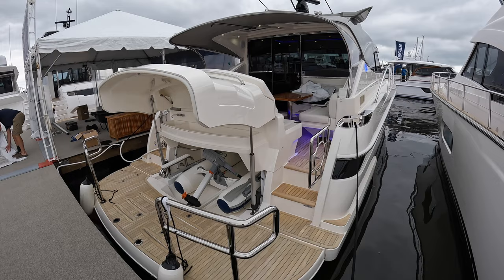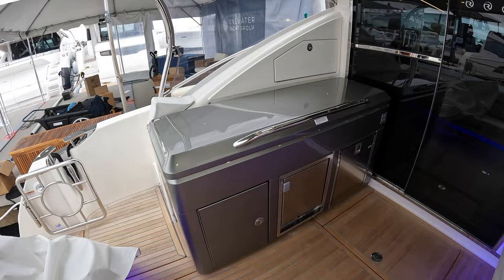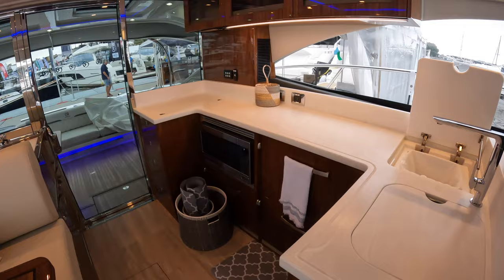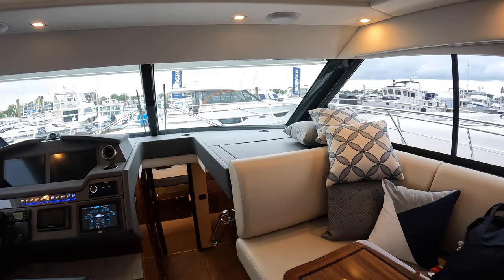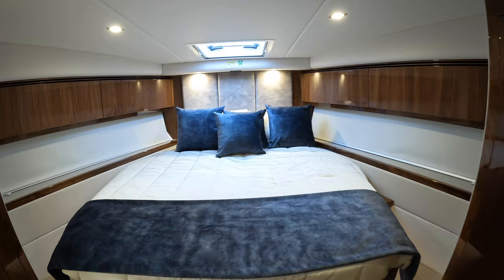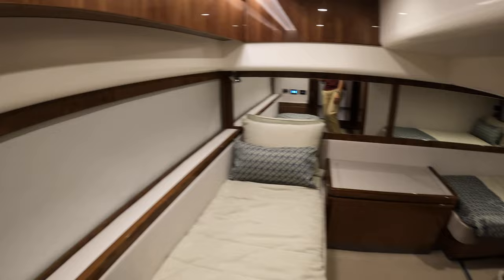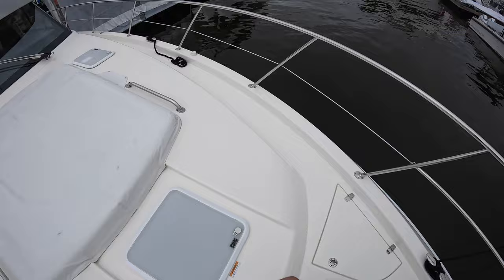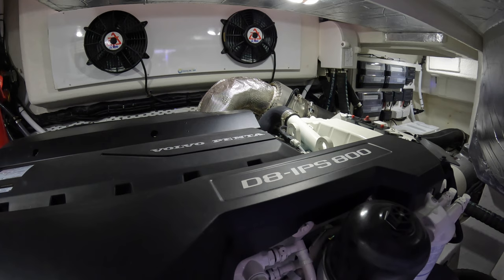Inside a $1,600,000 Sport Yacht | Riviera 4800 Sport Yacht Platinum Edition Walkthrough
Join me on a tour of Riviera 4800 Sport Yacht Platinum Edition. This boat comes from the Australian yacht builder Riviera. For a sport cruiser in this size category, this is one impressive yacht! I thought the guest cabin with three berths was an interesting design. I thought the boat was well equipped with dual aft docking stations, a Seakeeper stabilization system, and loads of other goodies. This express cruiser also features a tender garage, hydraulic swim platform, and an impressive barbecue grilling station in the cockpit.

SPECS:
Length Overall (inc. swim platform and bow sprit): 15.70m or 51' 6"
Hull Length 13.93 m or 45' 8"
Beam (inc. gunwale): 4.61 m or 15' 1"
Maximum Draft (inc. props): 1.236 m or 4' 1"
Dry Weight (approx.): 18,565 kg or 40,929 lb
Fuel Capacity: 2,100 L or 555 US gal
Water Capacity: 400 L or 106 US gal
Holding Tank Capacity: 151 L or 40 US gal
Sleeping Capacity: 5 persons

My Camera Gear:
Backup Mic
SD Card

Intro 0:00
Tender Garage 0:19
Cockpit 1:04
Galley/Dining 2:50
Helm 4:32
Cabins 5:38
Bow 8:20
Engine Room 9:31
Outro 11:11